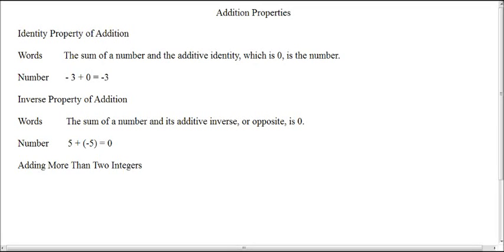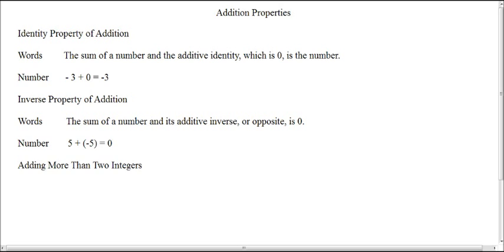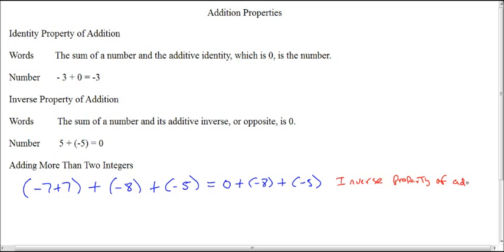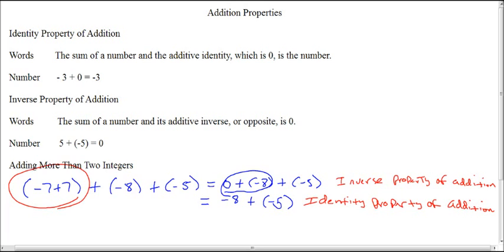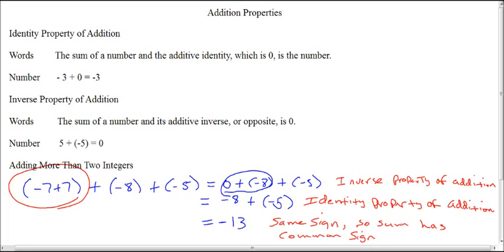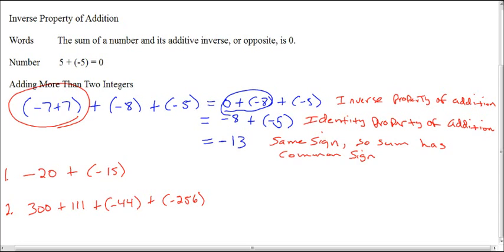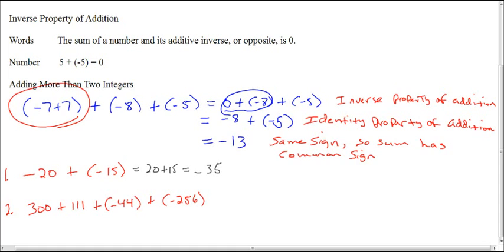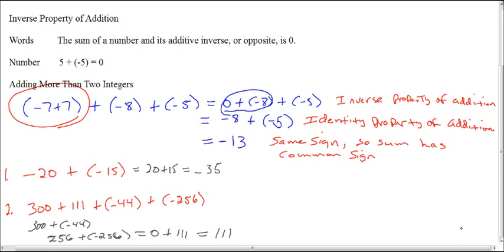Addition Property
Pre-algebra